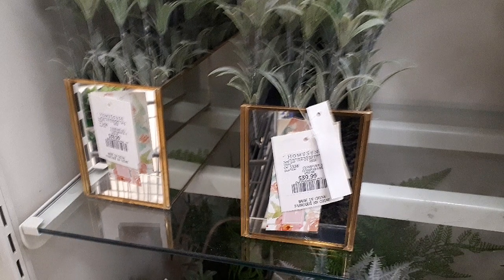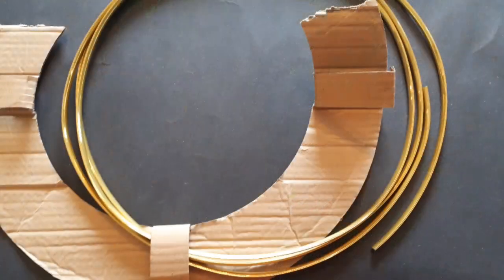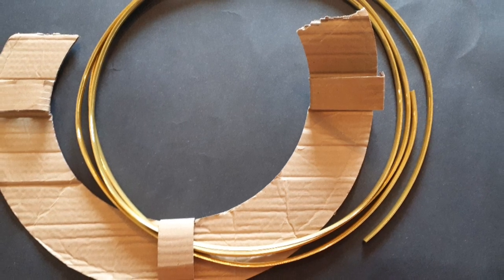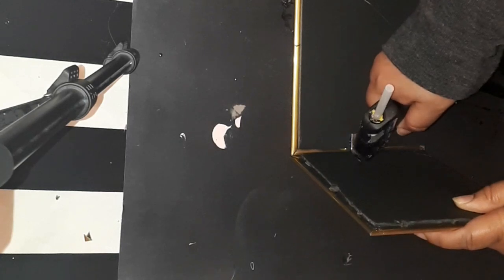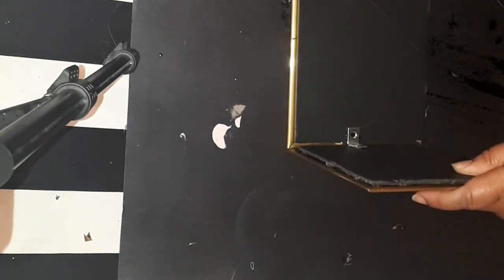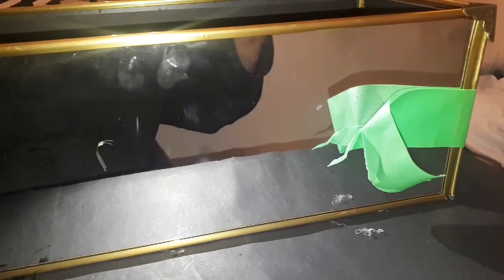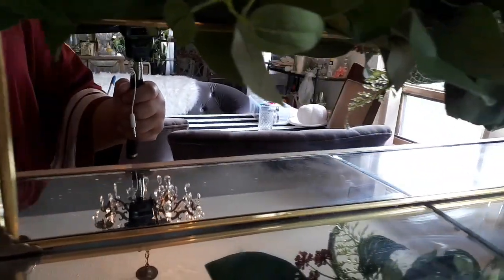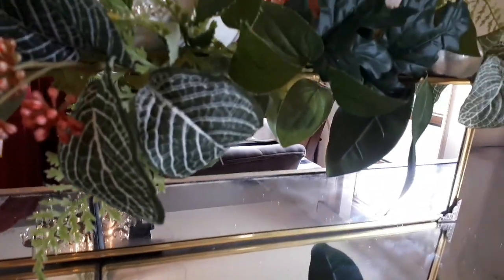Fall DIY & Decor Challenge hosted by The DIY Mommy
Today I am participating in a challenge hosted by The Diy Mommy.  I have decided to do a mirrored planter box for my fall decor. I used inexpensive materials to do this budget friendly diy.